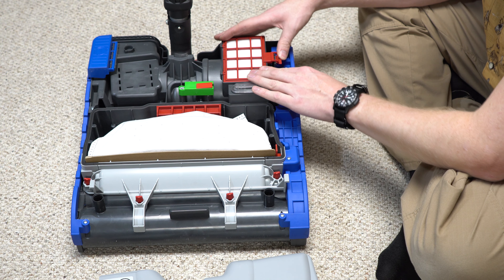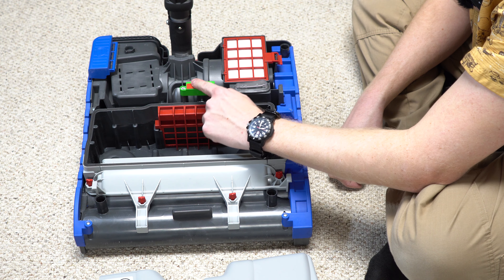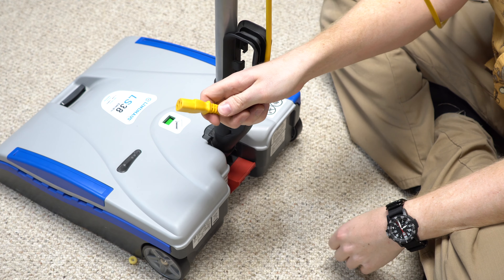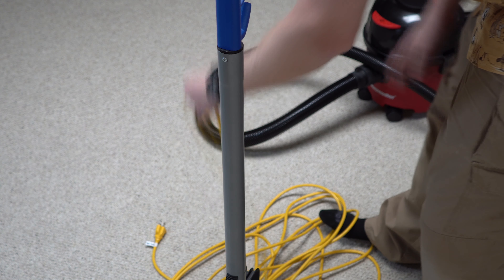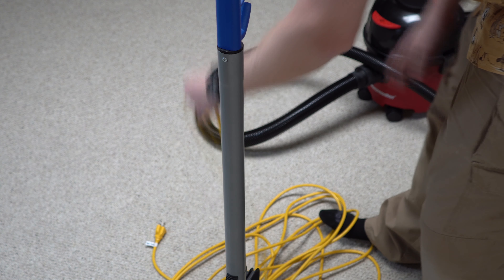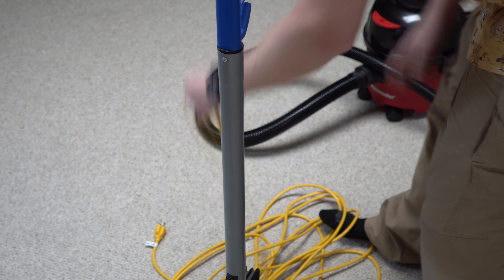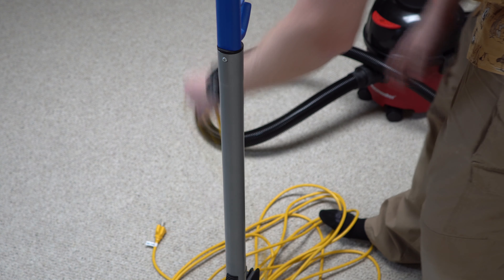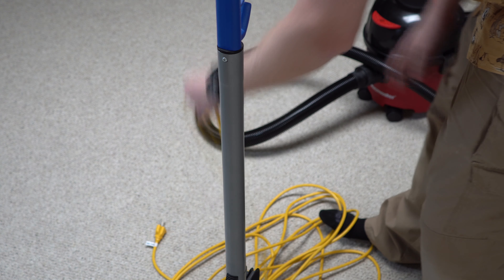Unboxing Lindhaus LS38 Large Debris Vacuum Cleaner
Best large debris vacuum cleaner unboxing Lindhaus LS38

Lindhaus LS38 Electric/Corded Mini Multifunction Commercial Vacuum Sweeper "twin force" for hard floors and carpets The production of Lindhaus cleaning machines began in the mid 80's with only one purpose: to design and build the best multifunctional carpet cleaners for domestic and professional use worldwide. The machine design and styling are developed in the company using the best 3D software: ProE, CATIA. The moulds for the plastic parts are designed and largely built by Lindhaus in its mechanical department. Lindhaus has been selected by several prestigious organizations such as US government buildings, several large colleges and Ivy League Universities across the United States, the Slovenian and Austrian Government, the Dutch Royal Palace, the Italian Chamber of Deputies, several global church organizations, many large medical facilities and several other elite entities. The Lindhaus machines have been considered among the best for quality and price, filtration efficiency, performance, low noise levels, durability and low power consumption. This new specialization of the company was founded to utilize the enormous technical property of the sister company, Rotafil, manufacturer of electric motors. Rotafil began its activity in 1960 as a repair shop for electric motors and after a few years the company specialized in the construction of professional electric motors and automatic winding machines for internal use. These special world class and unique motors use notched type commutators to ensure incomparable reliability. All Lindhaus machines are equipped with Rotafil motors which are designed together in which the machines where they are installed.